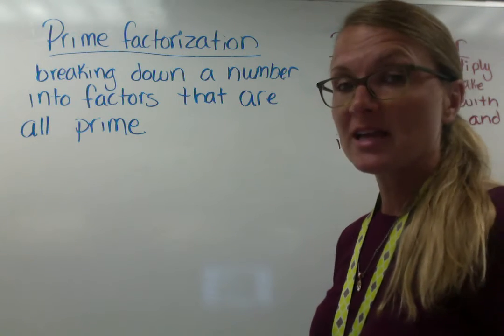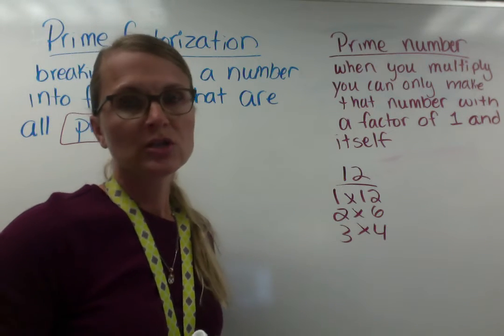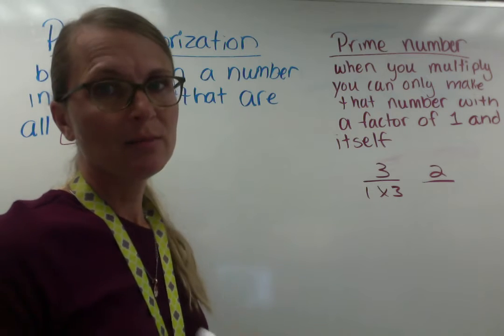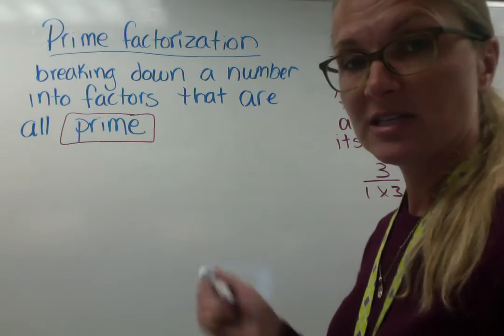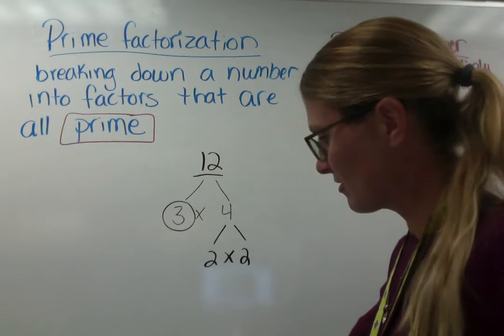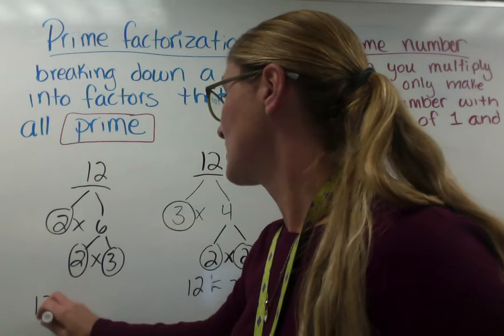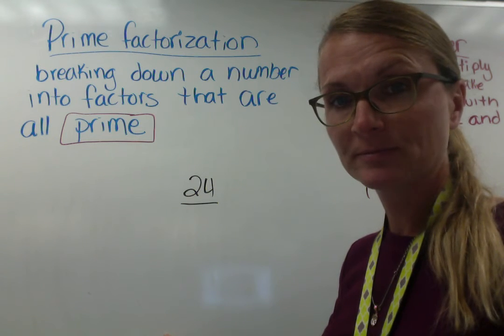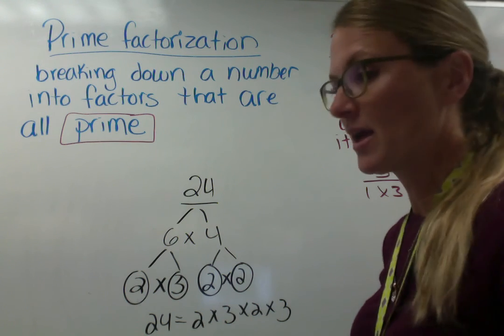Introduction to Prime Factorization